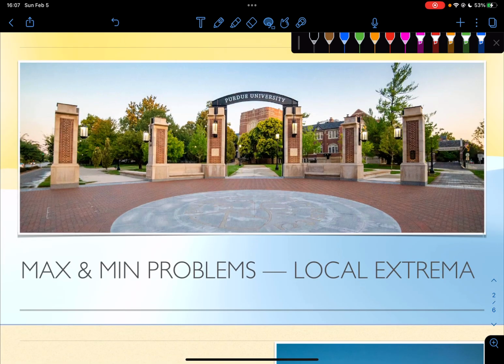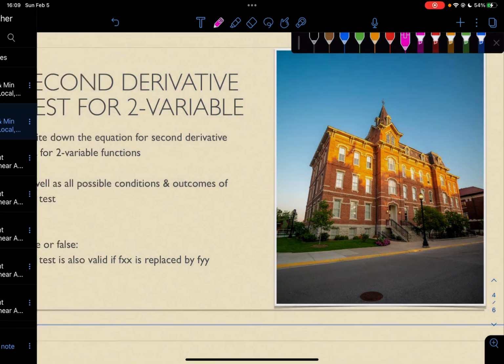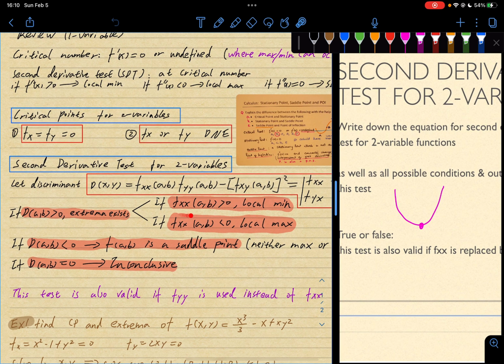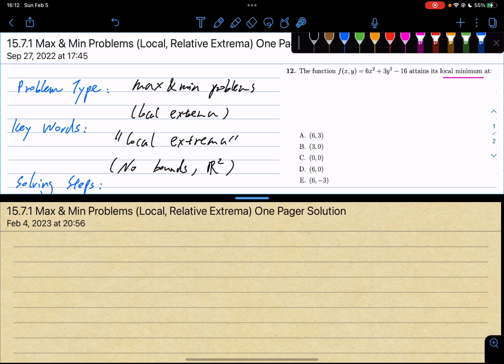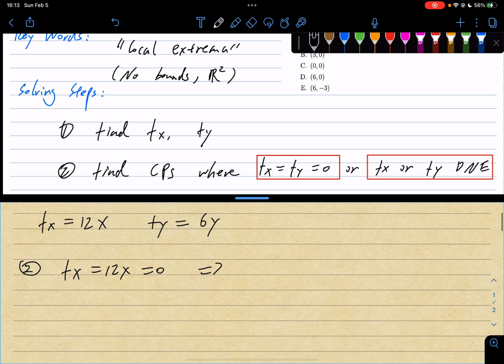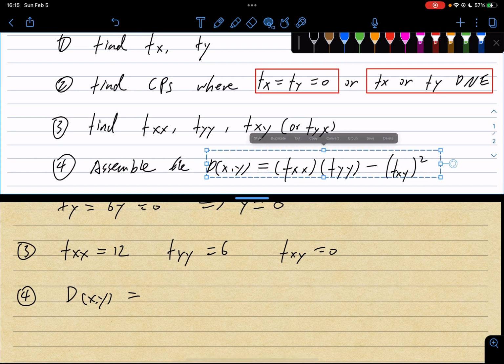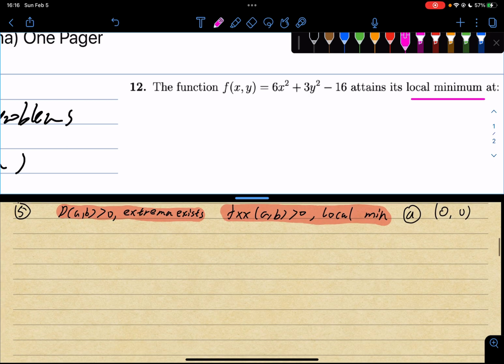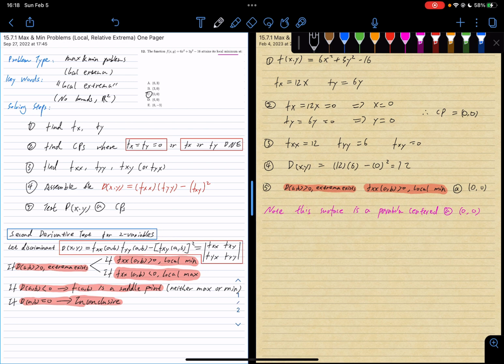MA 261 Max & Min Problems (Local, Relative Extrema) (Chapter 15.7.1)